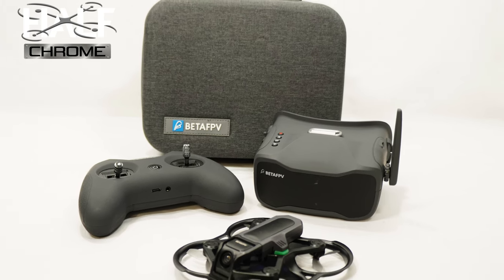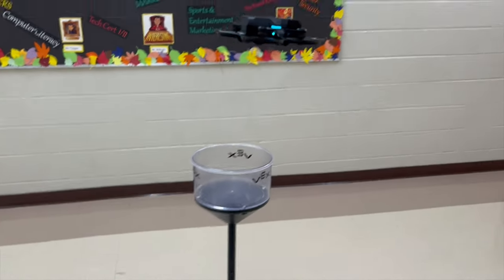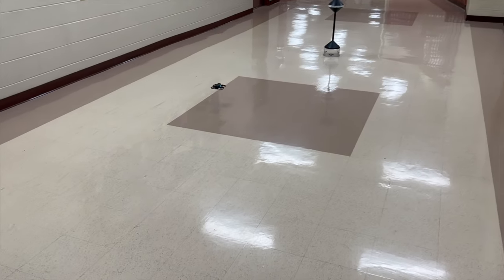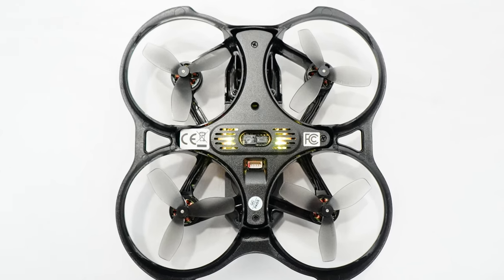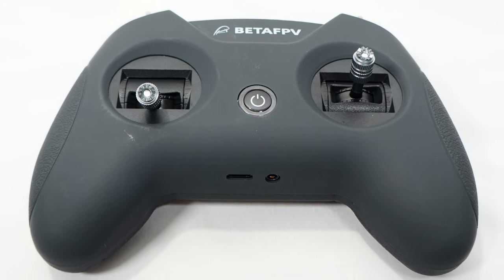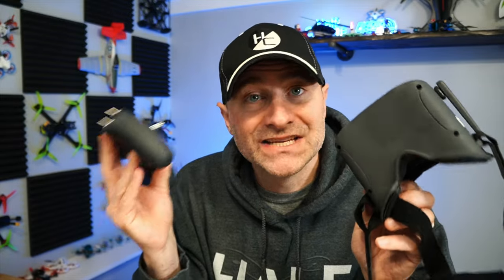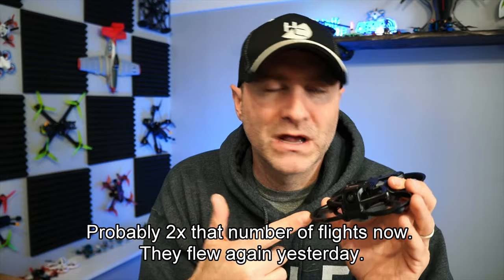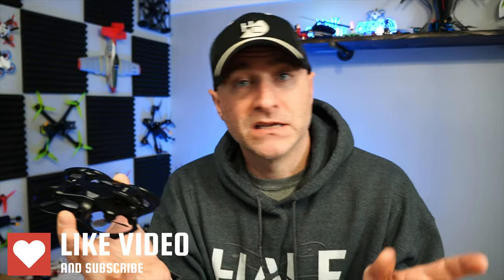Best Beginner FPV Drone? | BetaFPV Aquila 16 AIO KIT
Best overall drone: $2100: Mavic 3

DJI Avata